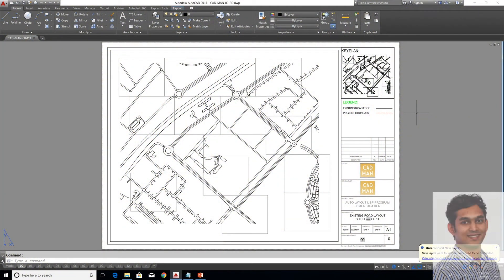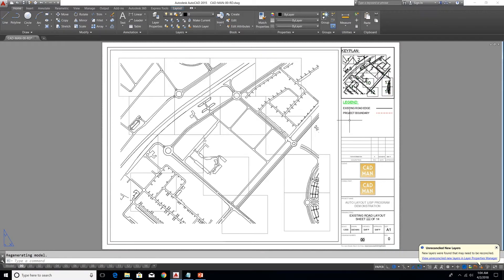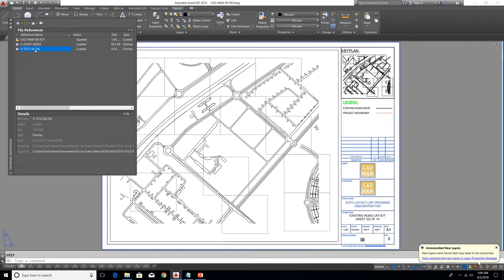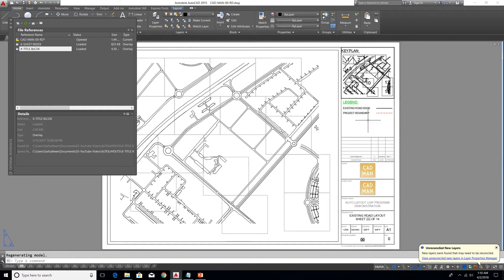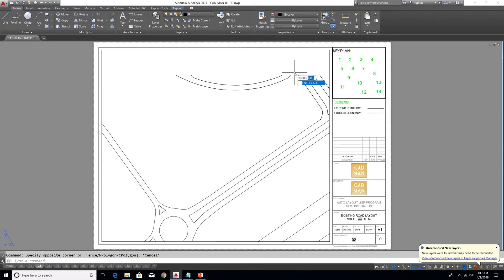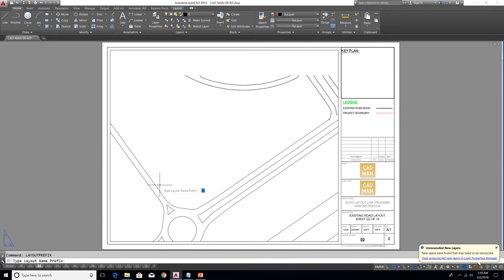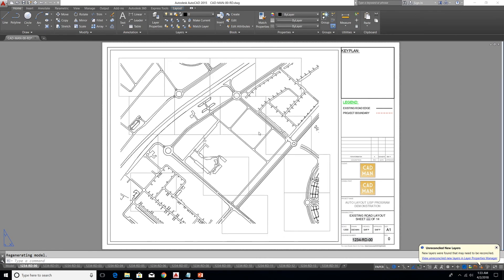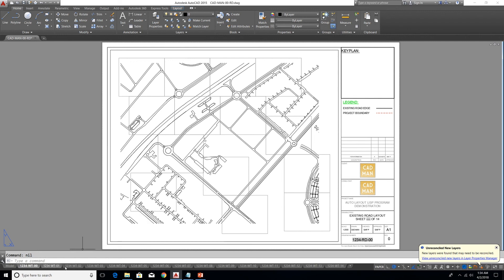AutoCAD LISP: Layouts Manager (Download from Description)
In this video I'm introducing very useful Lisp programs, it will be very helpful if your drawing has many LAYOUTS.

There are 5 Lisp programs and they are following.
1. Copy Selected Entity to all LAYOUTS.
2. Delete Selected Block from all LAYOUTS.
3. Delete Entities from Selected place for all LAYOUTS.
4. ADD Prefix for all LAYOUTS Names.
5. Find & Replace LAYOUT Names.